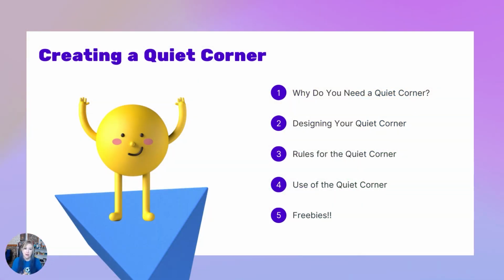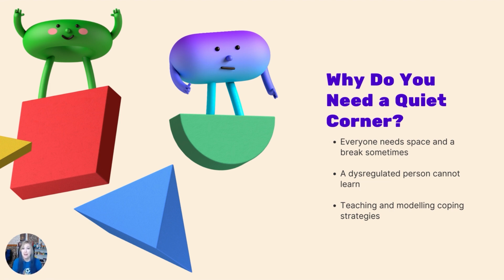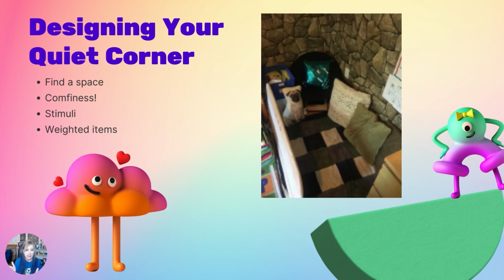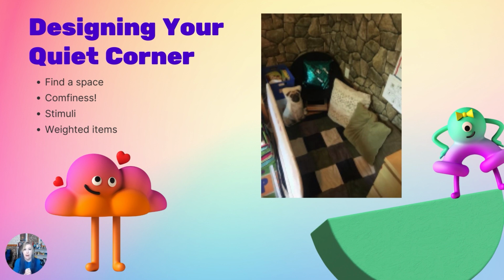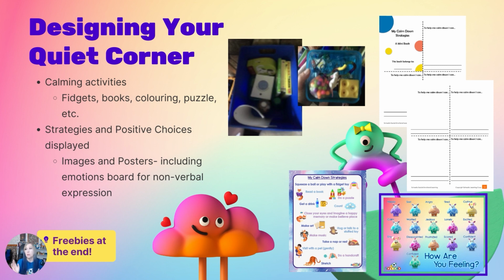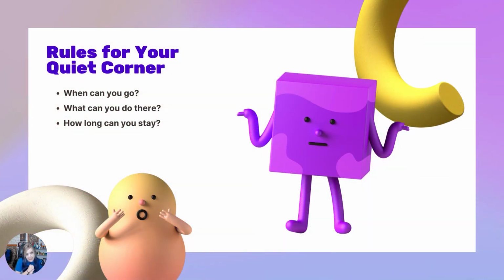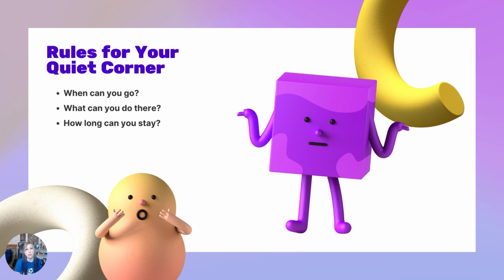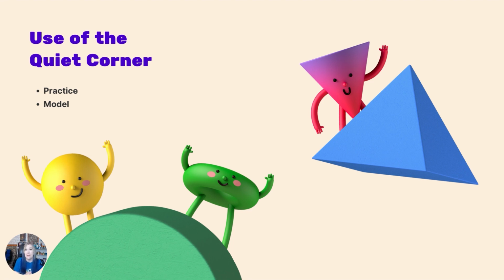How to Create a Quiet Corner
Are you interested in creating a Quiet Corner for your child? Here's the step-by-step guide you've been looking for!